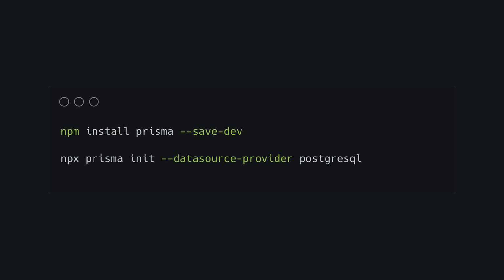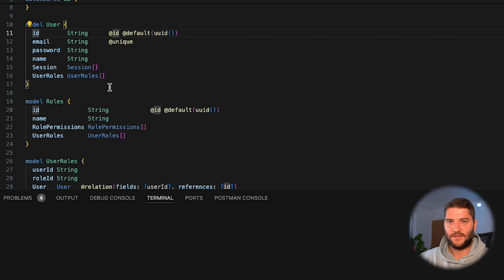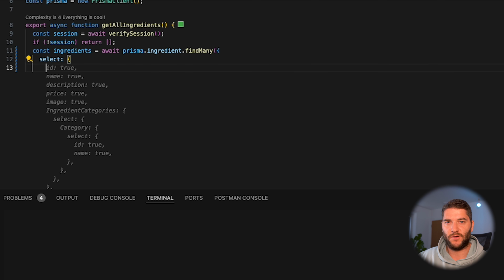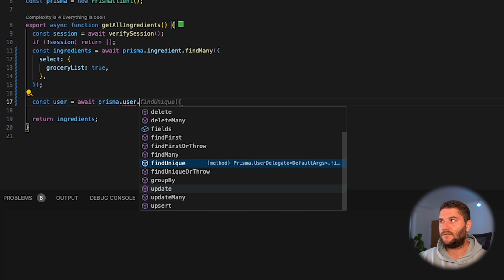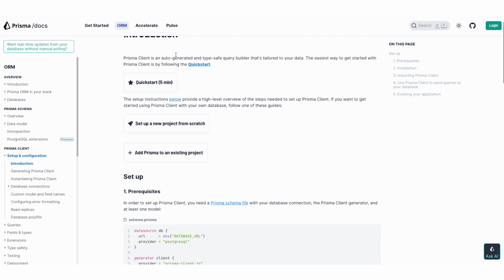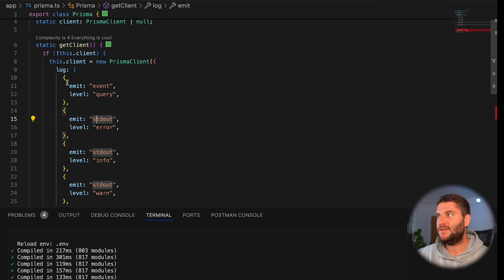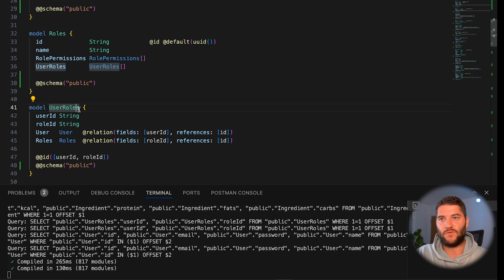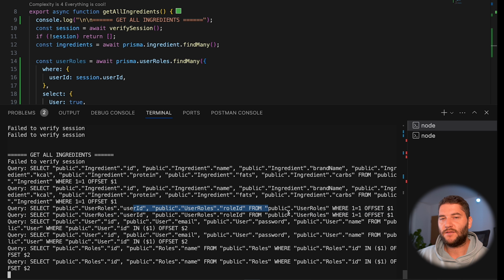What Are ORMs and Why Is Prisma Falling Behind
Join me as I go through what ORM is, when it's useful and the benefits of it. And understanding how Prisma ORM works, some of the good and the bad sides of it.

Happy coding, and I'll catch you in the next one! 🌟🚀👨‍💻